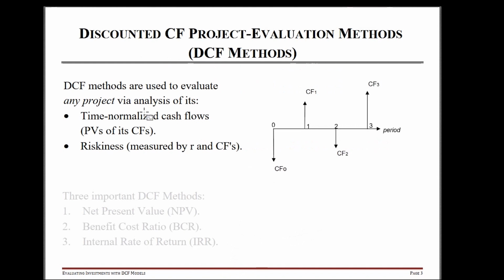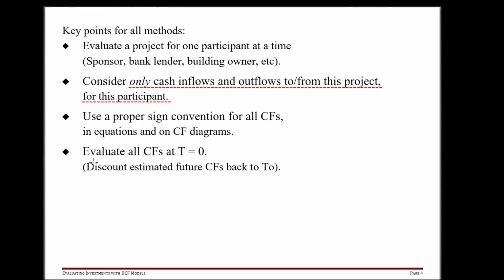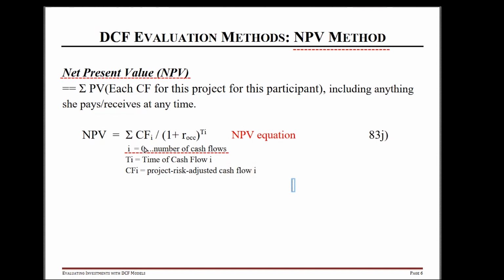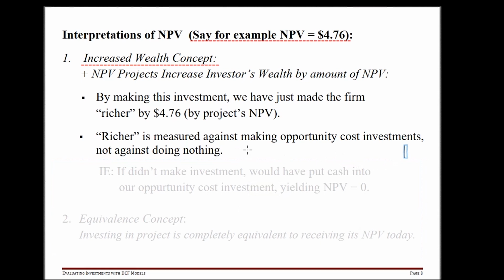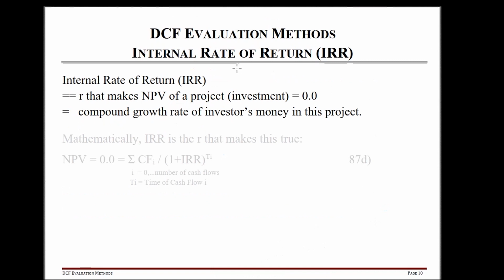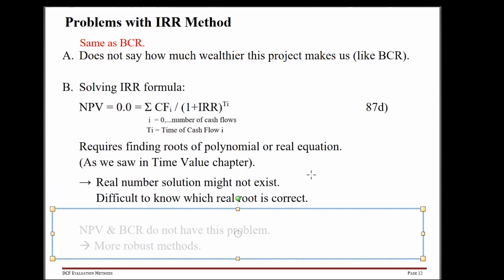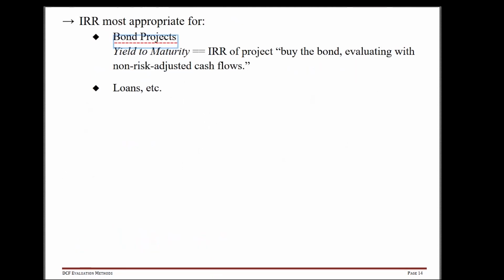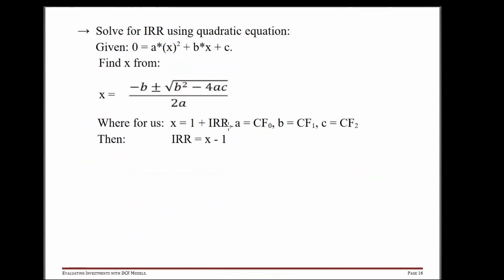CH11a Review - Concepts, Definitions and Formulas